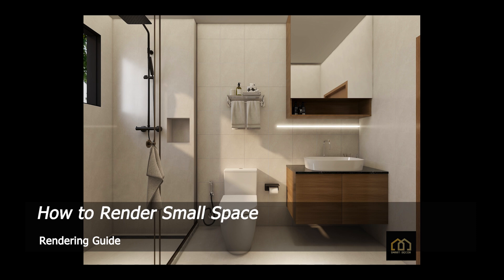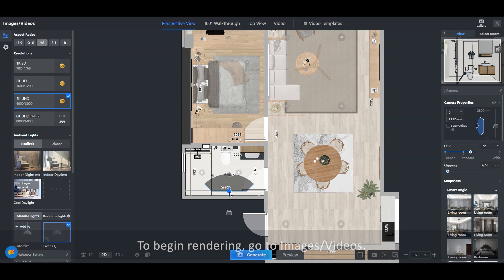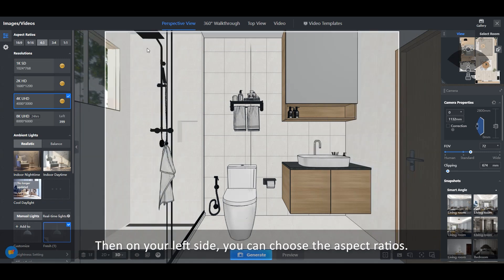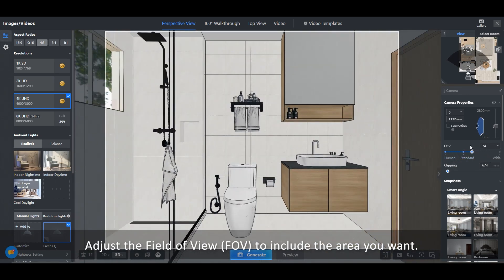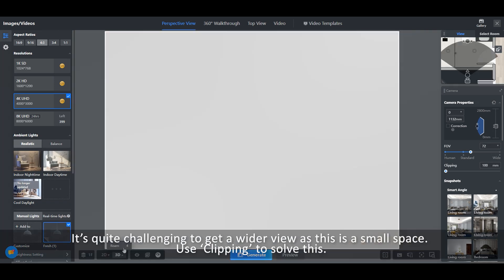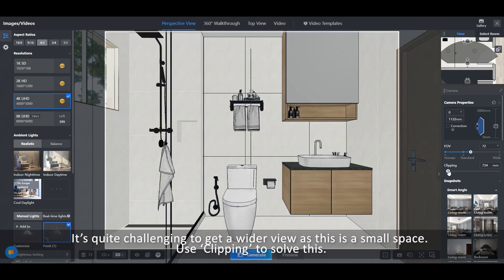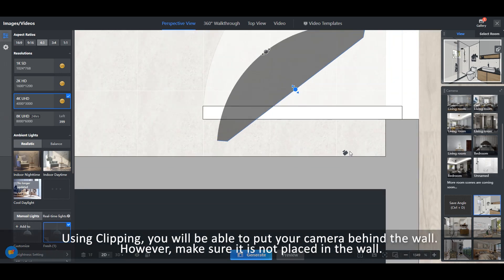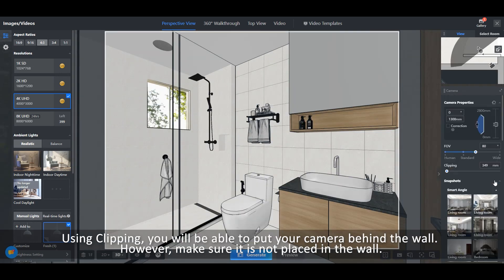How to Render Small Space in Coohom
Learn the tips and tricks to render your small spaces in Coohom.